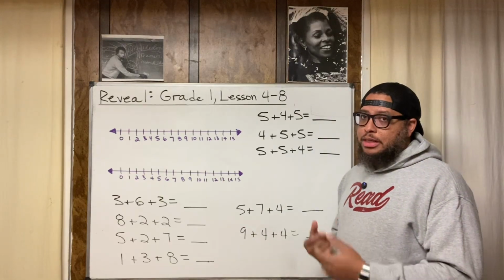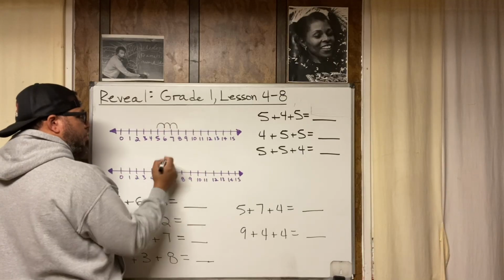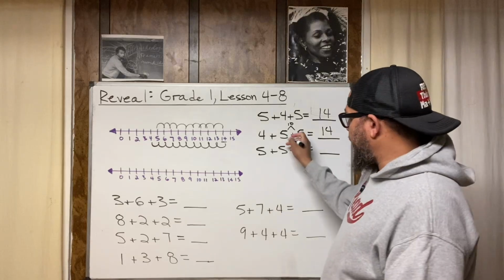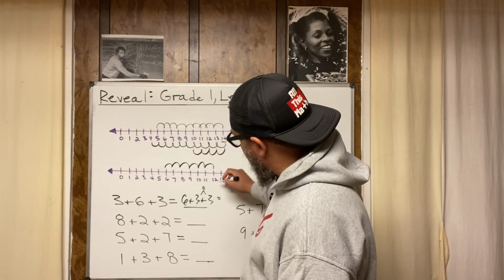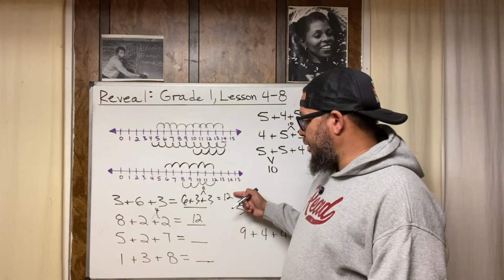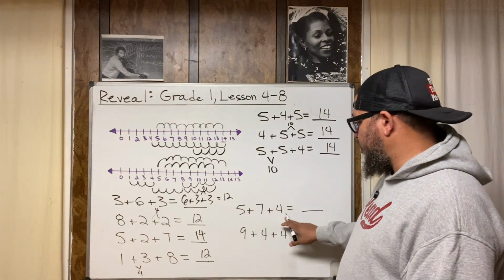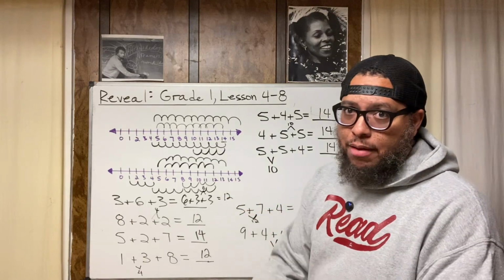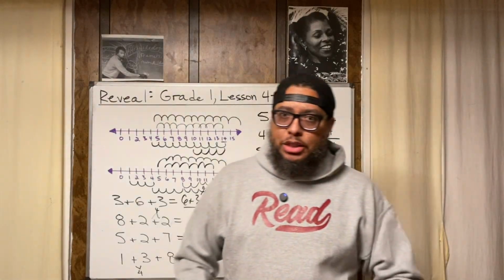REVEAL Math: Grade 1, Lesson 4-8‼️😁🔢📚🏧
In this video Professor Parker provides strategies for adding three single-digit numbers. He uses the number line, doubles and commutative property.